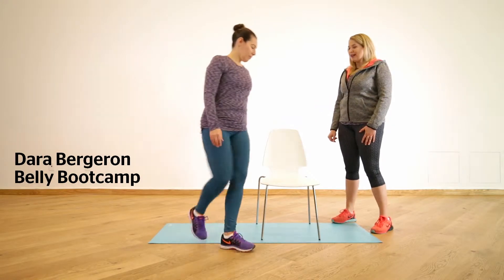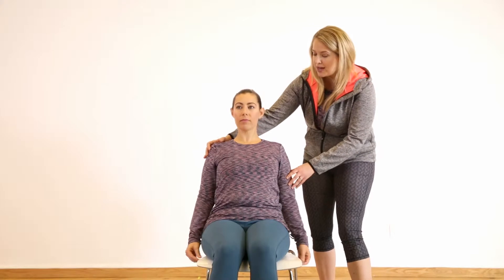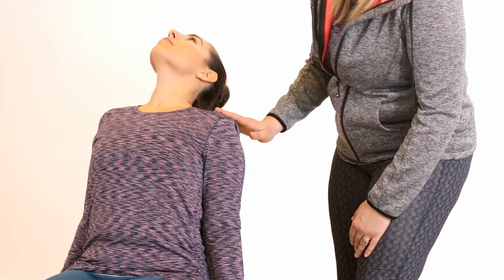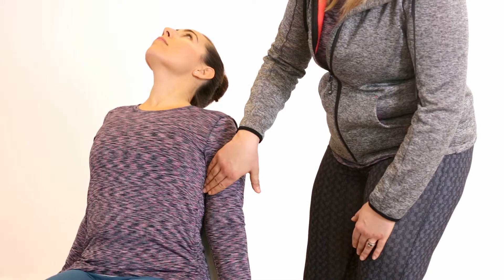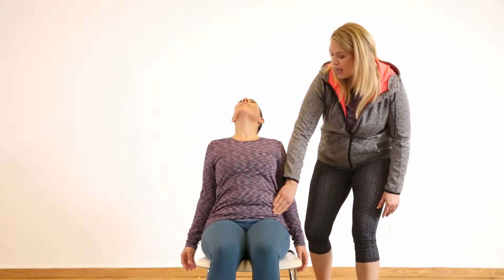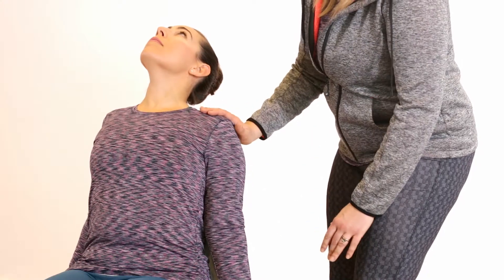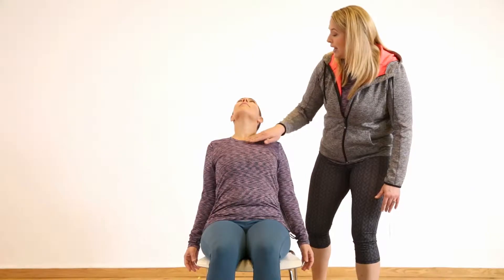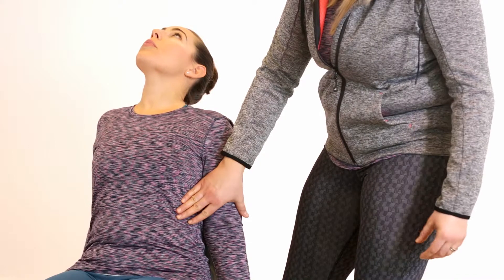Postpartum exercise: Chest stretch on chair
Motherhood can be tough on your posture! Help relieve tension and restore alignment with this chest stretch. Dara Bergeron, founder of Belly Bootcamp, leads you through this move that you should practice for 30 to 60 seconds daily.